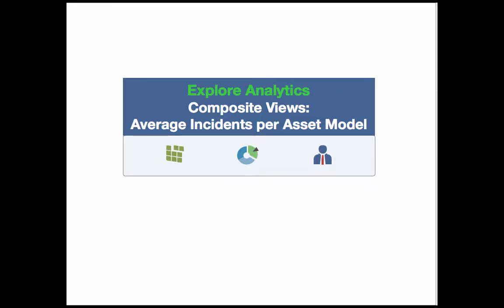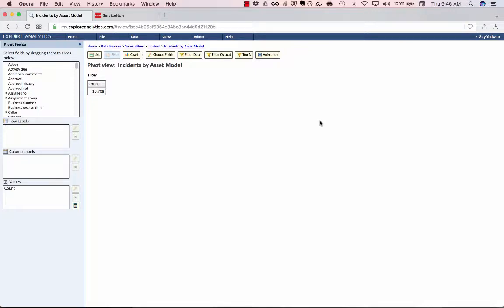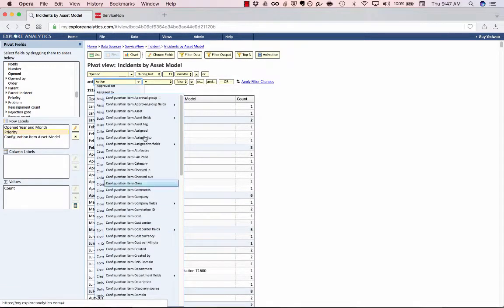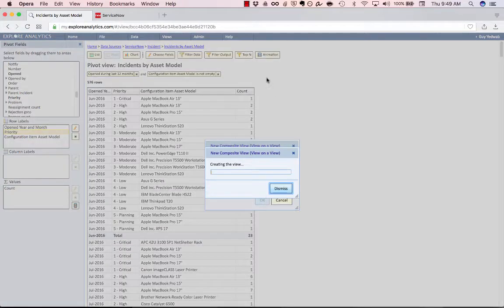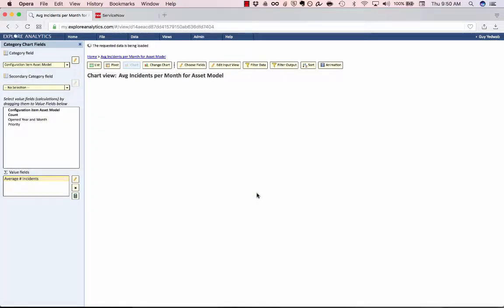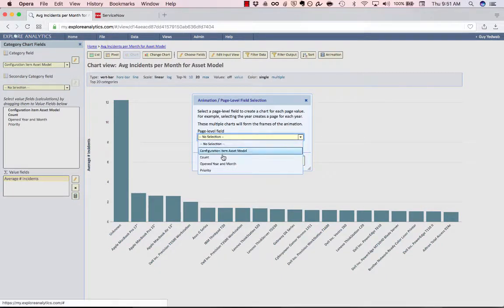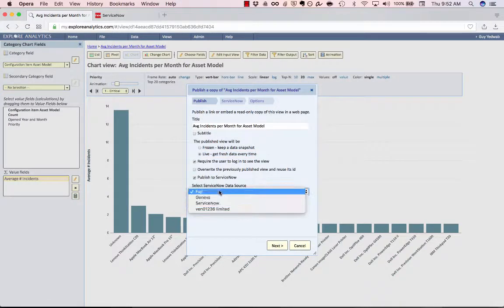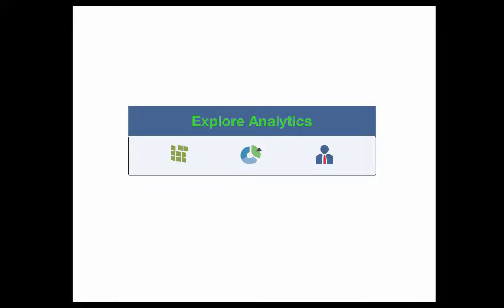ServiceNow Report: Average Incidents per Asset Model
Explore Analytics provides you with reporting capabilities that simply aren't available in ServiceNow or other live reporting tools.

Watch how in a few minutes you can get this advanced analysis of your asset reliability, for use in making purchasing decisions or problem management root cause analysis.